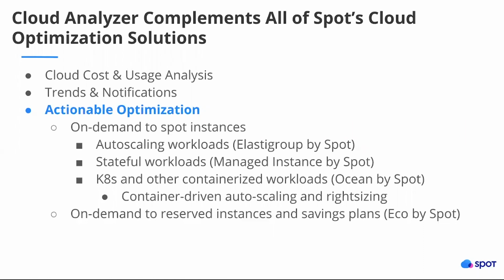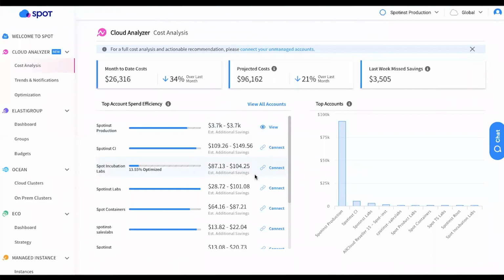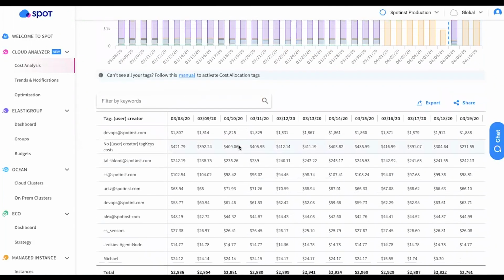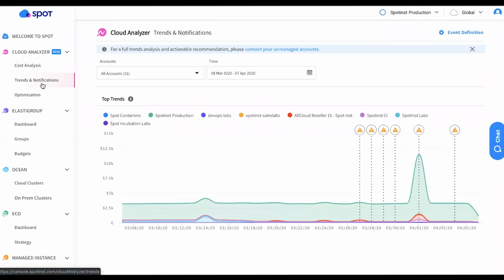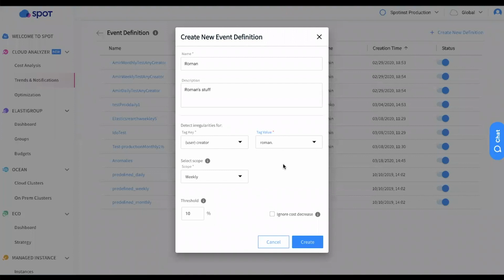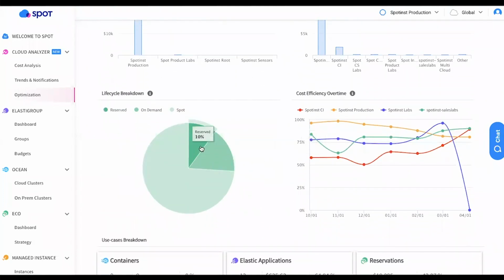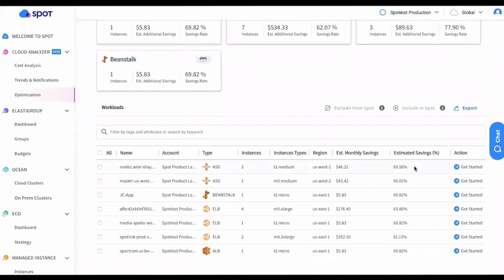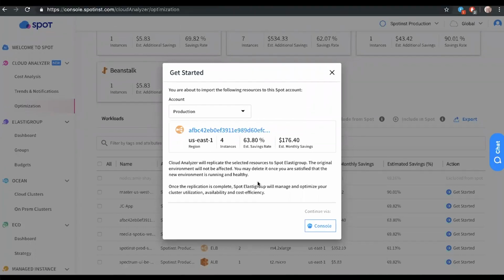Live Webinar | Cloud Analyzer Deep-Dive